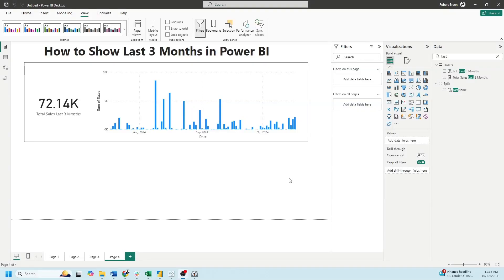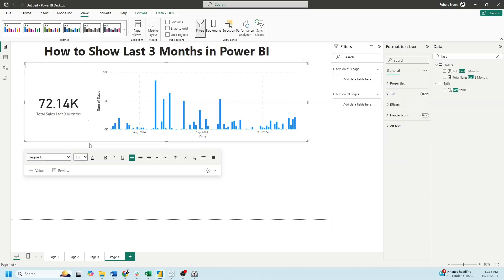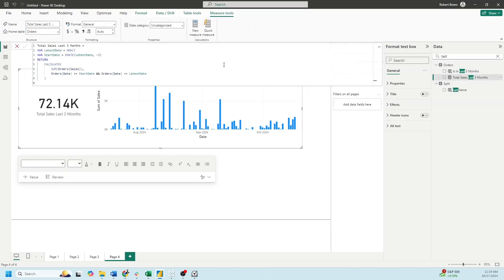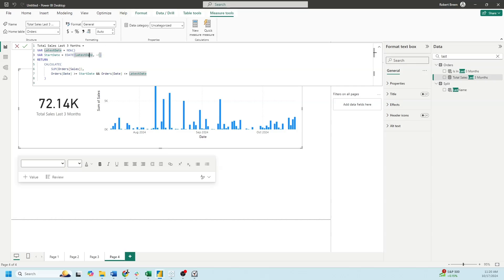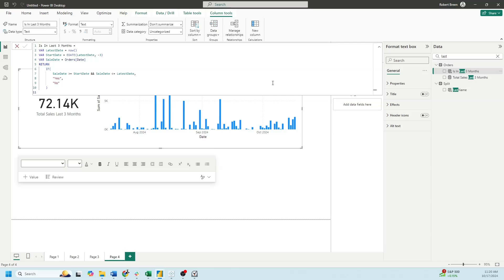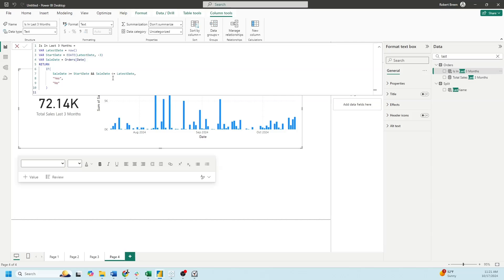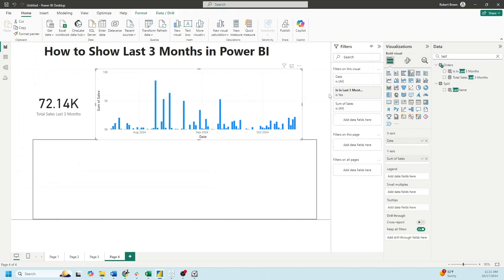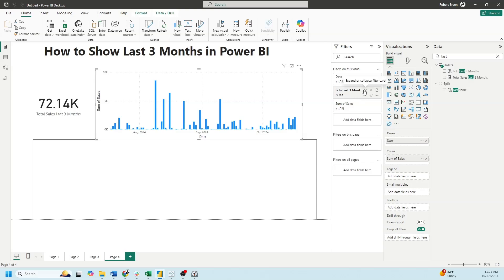How to Show Last 3 Months in Power BI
Description: Welcome back to Interactive Training! In this session, we'll learn how to display the last three months of data in Power BI using DAX variables. Whether you're tracking recent sales performance or analyzing trends over the past few months, this tutorial will guide you through creating dynamic calculations and filters to focus your reports on the most relevant time frame.

🔹 How to Show the Last Three Months in Power BI | Interactive Training 🔹

📌 What You'll Learn:

Using Variables in DAX: Discover how to define and utilize variables to simplify complex DAX formulas.
Calculating Total Sales for the Last Three Months: Learn how to create measures that sum sales within a specific date range.
Building Dynamic Filters for Visuals: Understand how to apply filters to your charts to display data from the last three months only.
Optimizing Report Performance: Enhance the efficiency and readability of your DAX code by incorporating best practices with variables.
Practical Application: Apply these techniques to real-world scenarios to make your Power BI reports more insightful and focused.

💡 Why Show the Last Three Months in Power BI?

Focused Analysis: Concentrate on recent data to make timely business decisions.
Trend Identification: Easily identify and analyze trends over the most recent three-month period.
Improved Reporting: Create more relevant and actionable reports by highlighting the latest performance metrics.
Dynamic Insights: Automatically update your visuals to reflect the most current data without manual adjustments.
👉 If you enjoyed this tutorial, please: 👍 Like this video